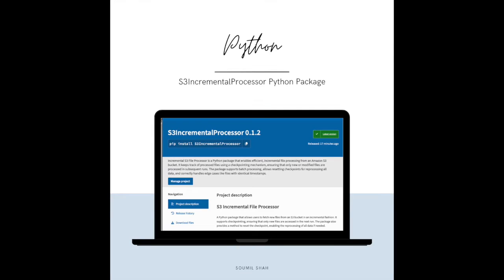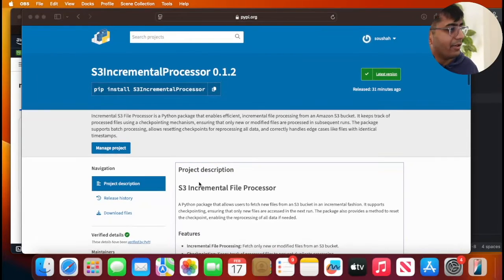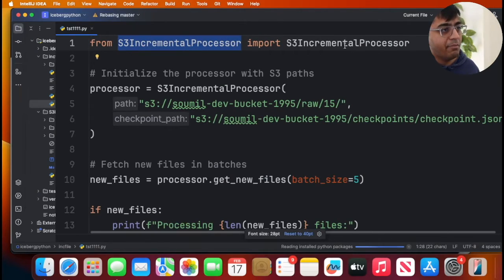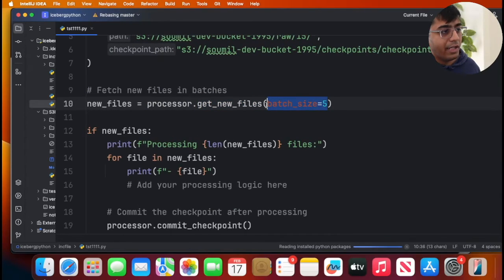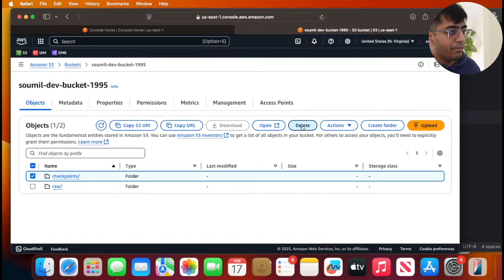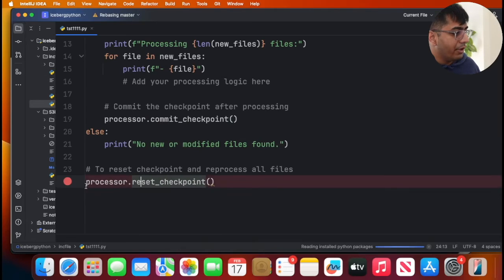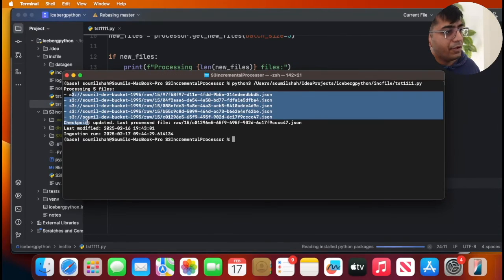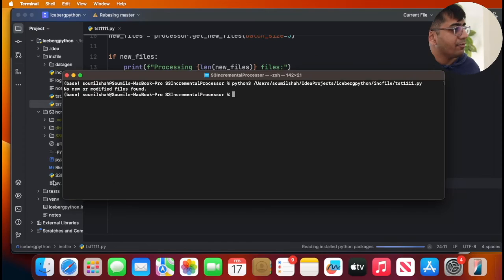S3IncrementalProcessor A Python Package to process files incrementally with checkpointing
🚀 Excited to announce the release of S3IncrementalProcessor v0.1.2! 🚀

Are you processing large datasets from S3? Want to do it efficiently with checkpointing? S3IncrementalProcessor is here to make your life easier!

This library enables incremental batch processing of S3 files, with built-in checkpointing to ensure reliable processing. Whether you’re using AWS Glue, Apache Spark, or any worker job, this library seamlessly integrates with your ETL pipeline.

🔑 Key Features:
Incremental File Processing: Fetch only new or modified files from your S3 bucket.

Checkpointing: Track and manage processed files to avoid duplicates.

Batch Processing: Handle files in configurable batch sizes.

Storage Class Filtering: Choose files based on storage class (e.g., STANDARD).
Reset Checkpoint: Reprocess all files by deleting the checkpoint.

Edge Case Handling: Correct file ordering even when timestamps are identical.

✅ Test Cases Verified:

👉 10 Files, Batch Size 5: Two runs to process all files. A third run should return no new files.

👉 10 Files, Batch Size 100: One run processes all 10 files.

👉 Files with Identical Timestamps: Handles simultaneous uploads correctly and processes only new files.

🔧 All test cases have been verified, ensuring smooth performance!

Get started now:
pip install S3IncrementalProcessor==0.1.2